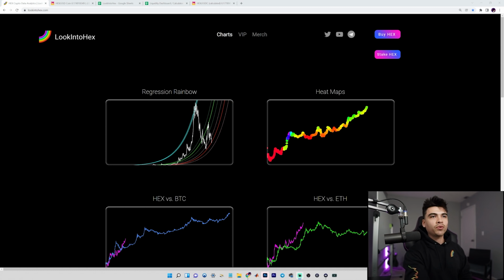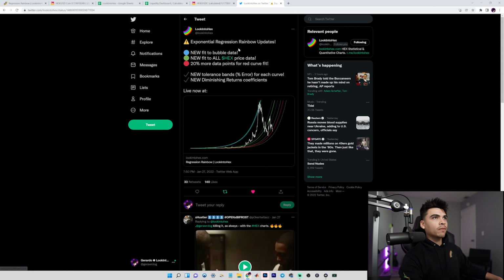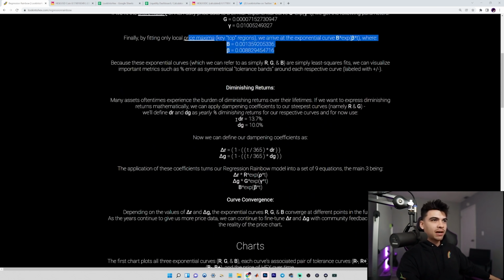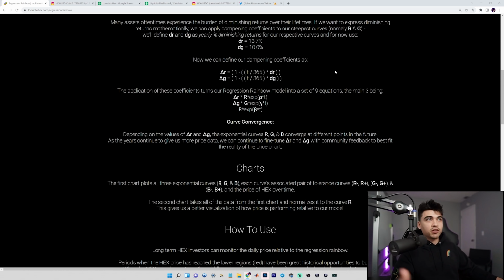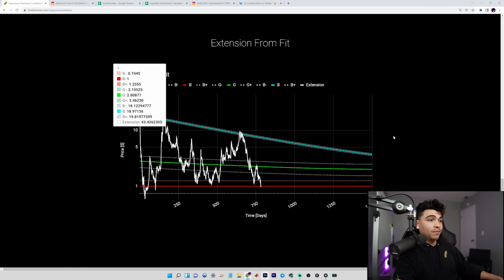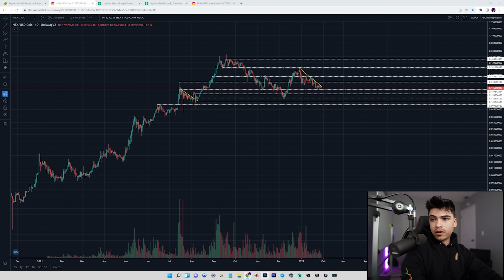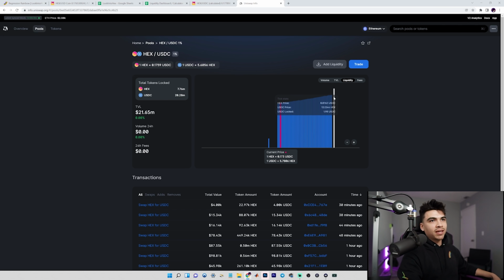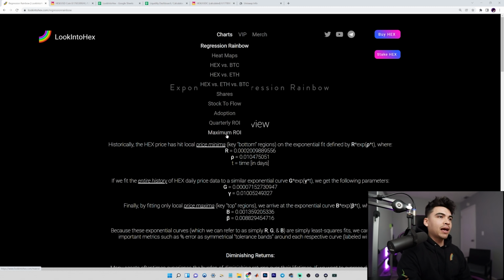HEX: Exponential Regression Rainbow (Diminishing Returns, New Updates)